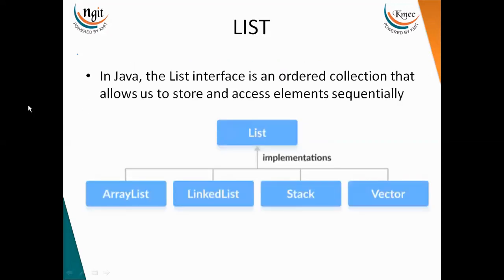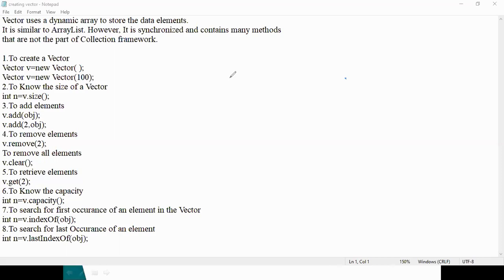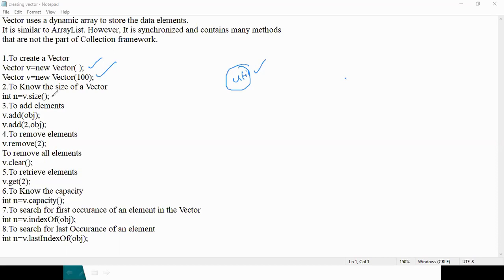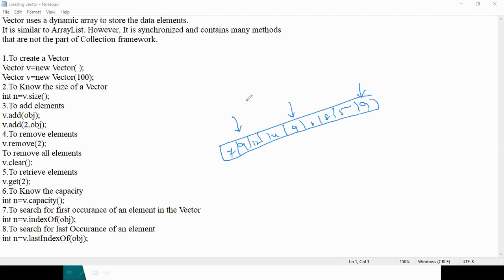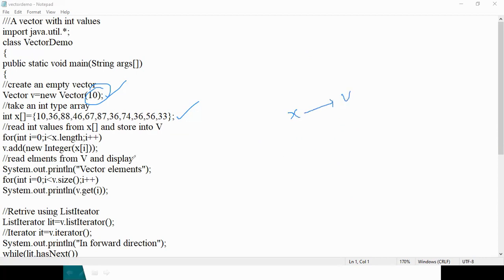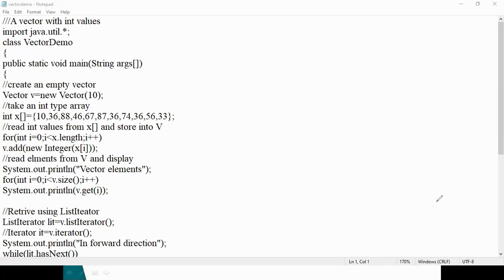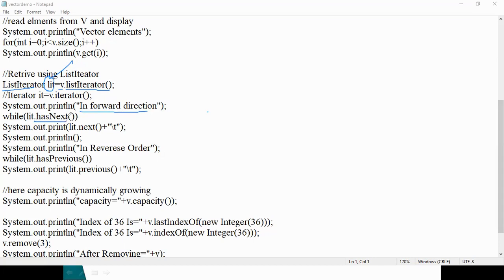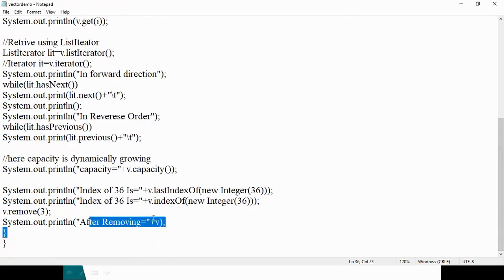3. 1. 3 Legacy classe Vector alnog With Example